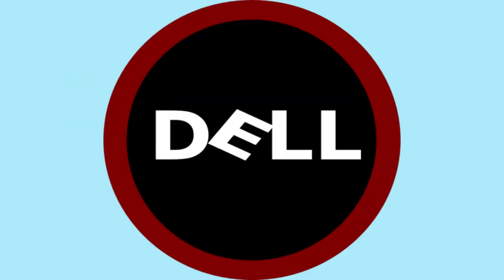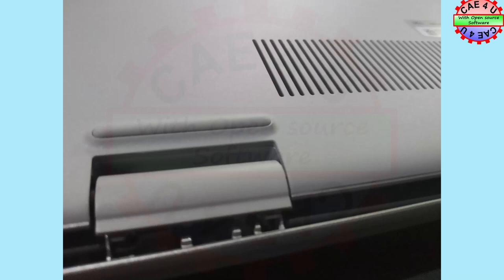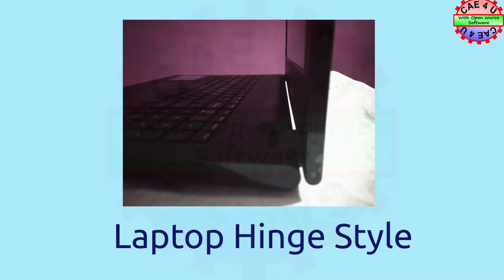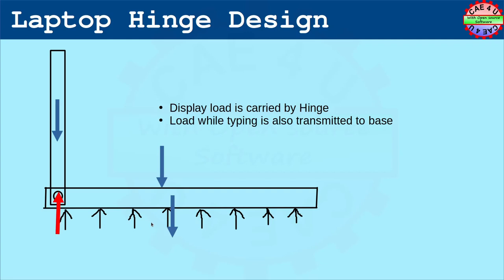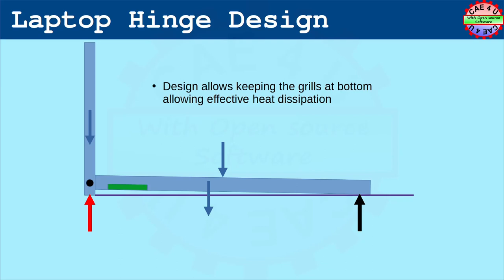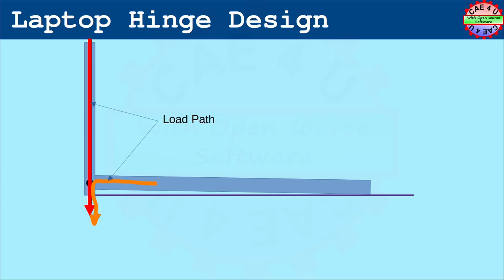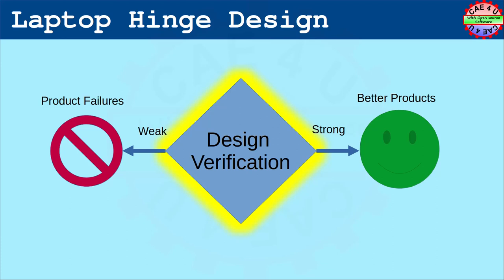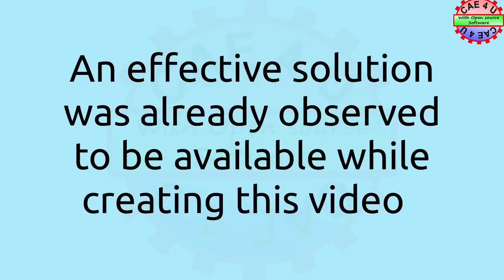Laptop Hinge Failure | Design Verification | Load Path | Product Design & Development | Discussion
This video discuss the importance of design verification and Load Path concept.
Identifying correct load path and sizing the components is critical to avoid functional failures.
A recent failure of Laptop hinge was taken for explanation.
The design appears to have a faulty design concept which lead to hinge failure and subsequent unable to use the Laptop without repair.

Hope you would enjoy watching the video!!

CAE4U